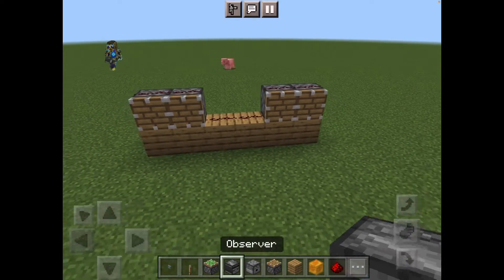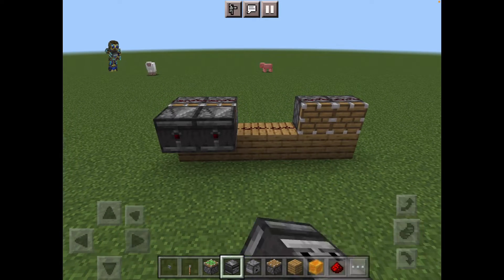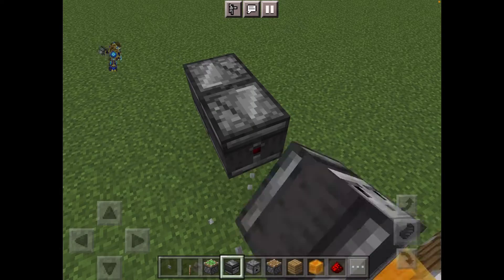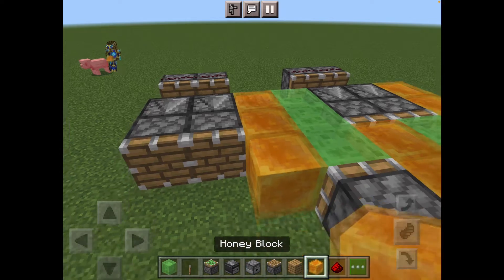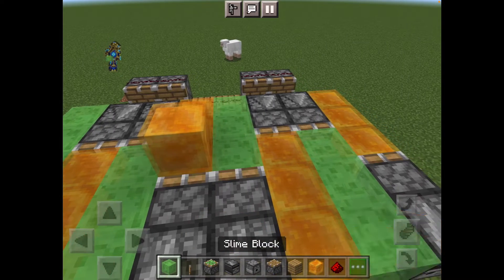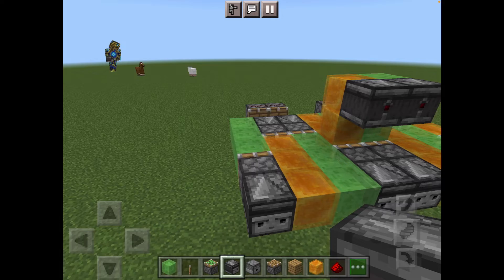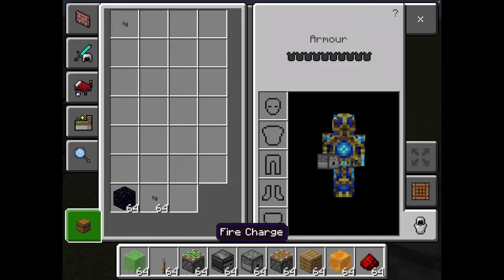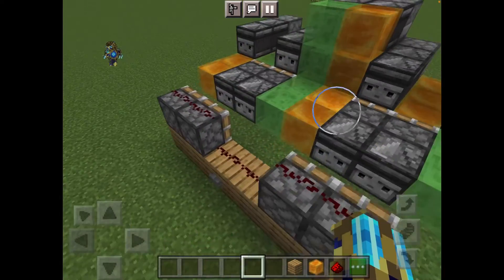Tank Tutorial 3 (Minecraft)